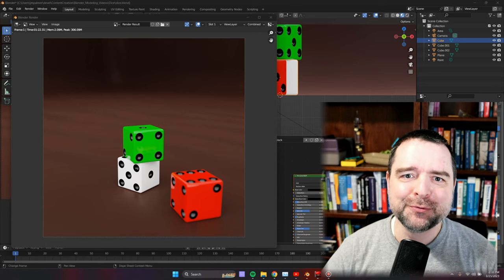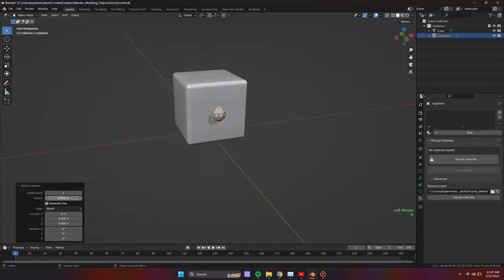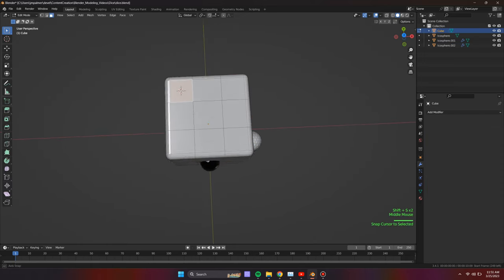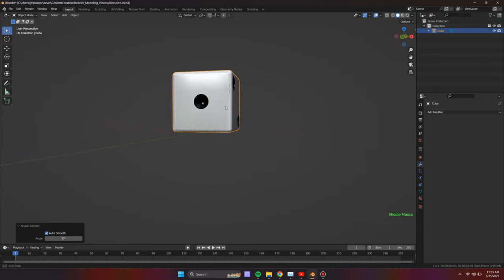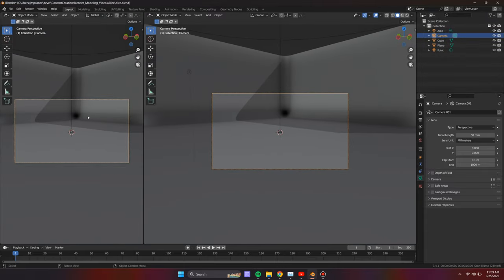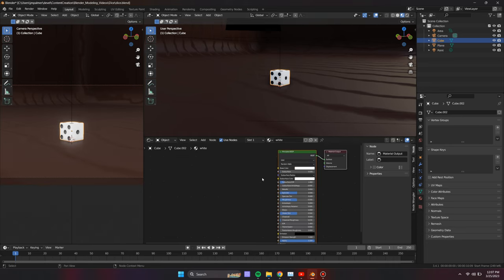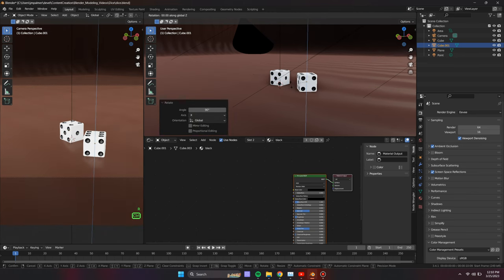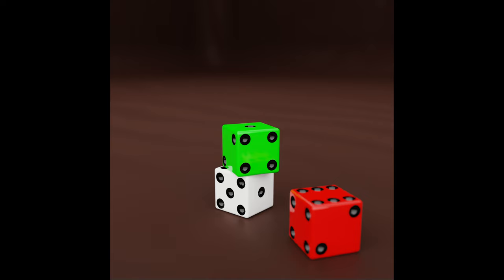Dice in Blender in 7 Minutes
Create a scene of three dice using the array modifier, bevel modifier, and boolean modifier.